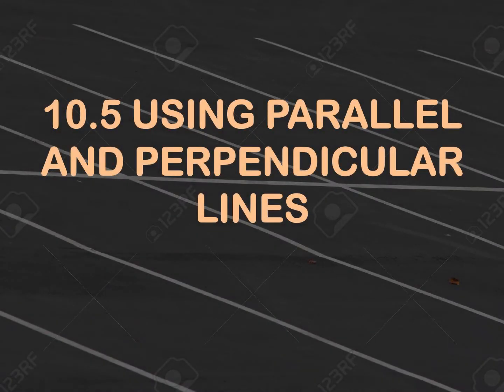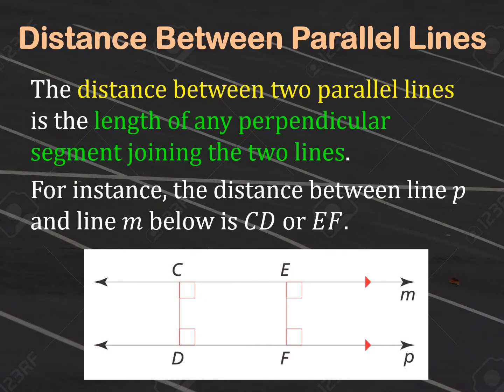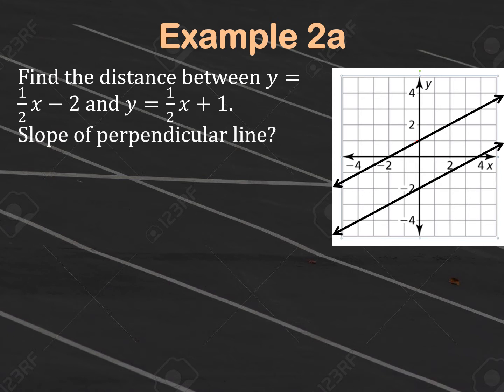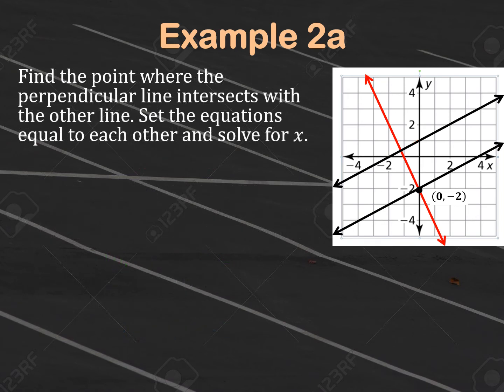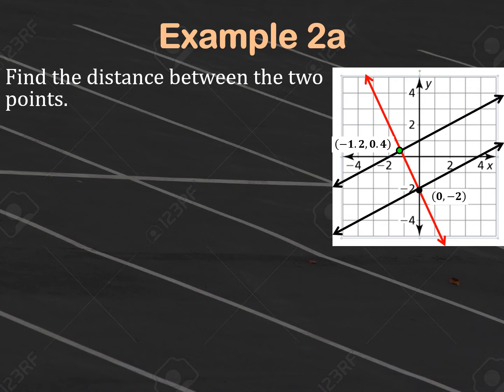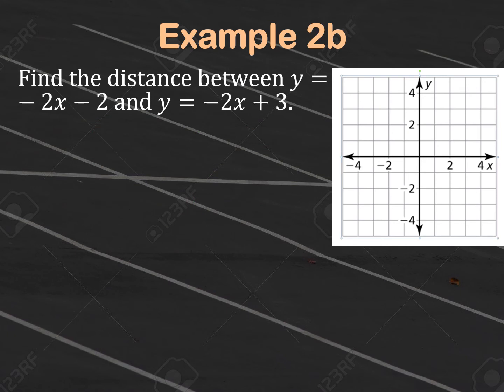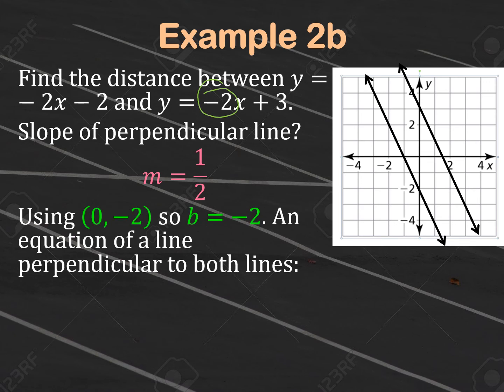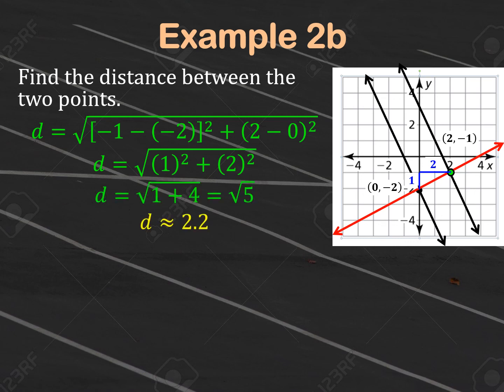Math 1 10.5 pt2 Using Parallel and Perpendicular Lines